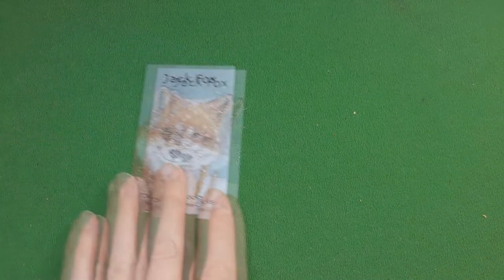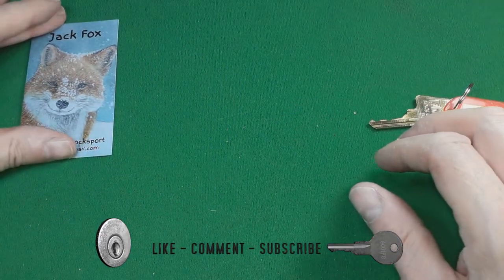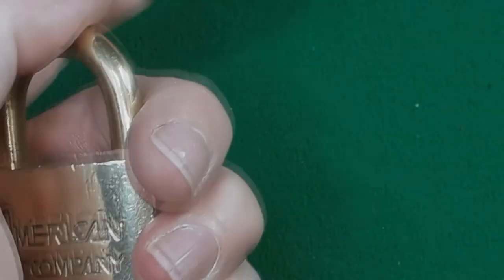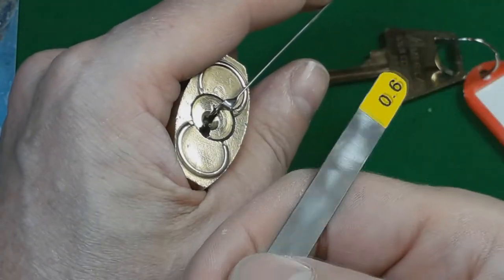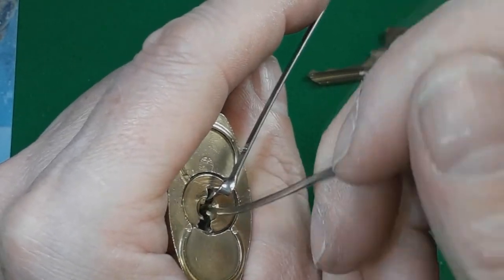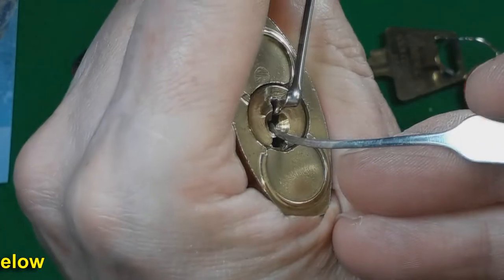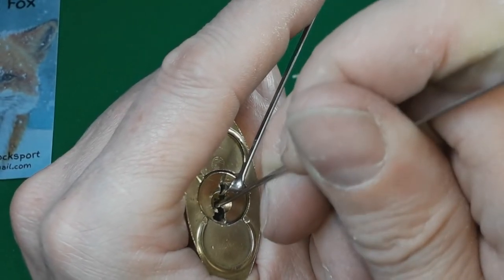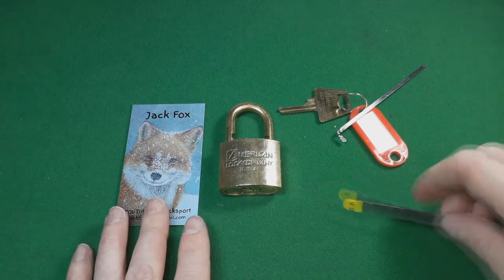(305) Lock Picking a Vintage American All Brass Padlock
Finally got round to picking this beautiful vintage US American 40mm all brass padlock. So easy to overset you will overset it a number of times before getting the first open.
This lock is a trade gift from the very famous and wonderful Jack Fox, please check him out on YouTube and give him some love.